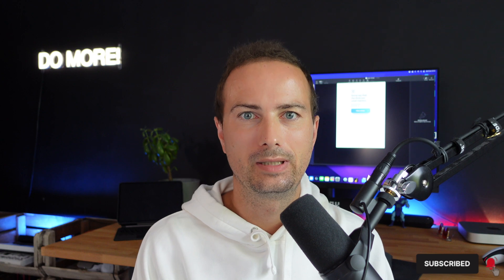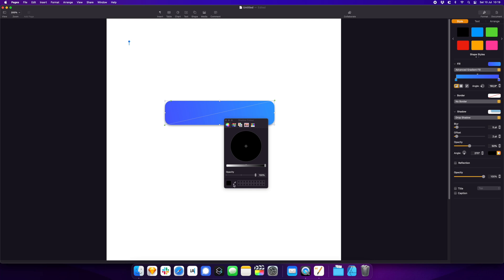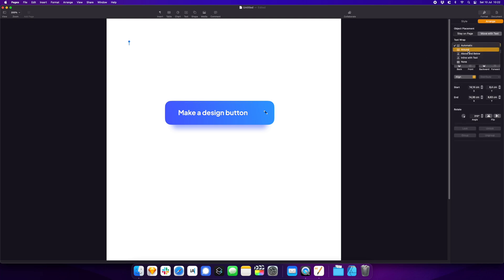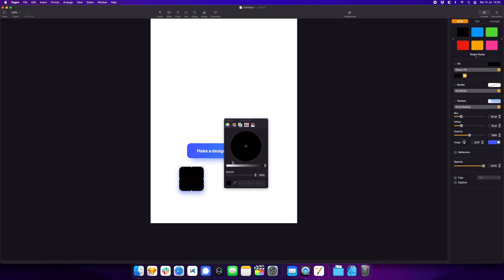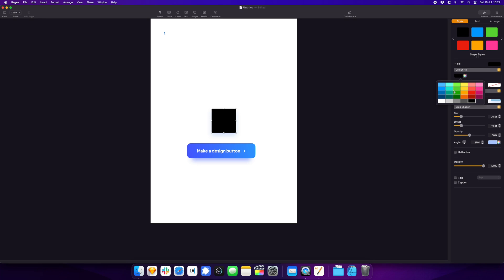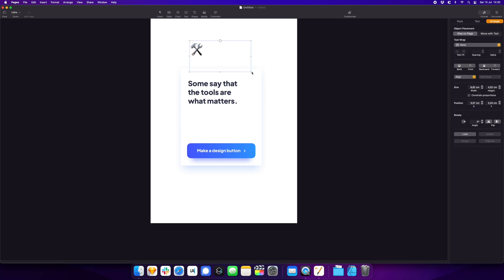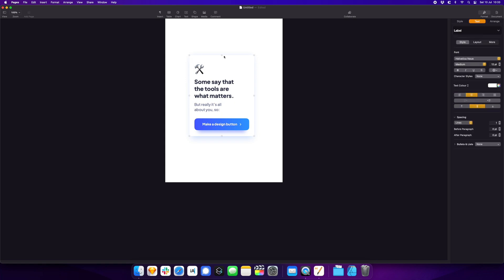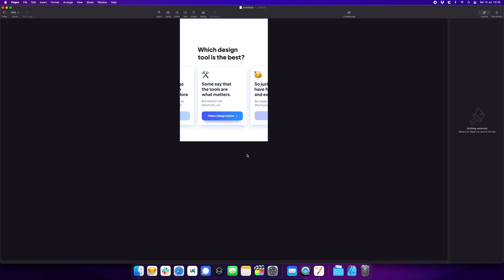UI Design in Apple Pages?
In this short video I will show you that the design tools are just that - they're not the most important thing you need to master. Designing is all about your eye, your mind and your hand working together to create the best possible user experience. That's why I'm doing a mobile app UI design in a ... Word processor - Apple Pages.

Of course it's limited, and of course it's not a professional design tool, but you can achieve good effects based on this simple tutorial if you continue in any design tool of your choice. So let's learn some UI design together!